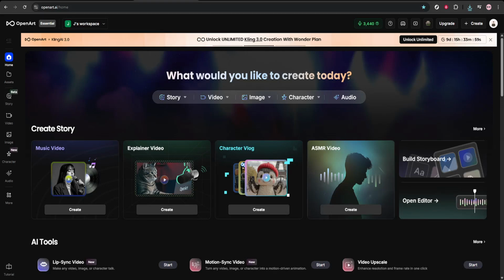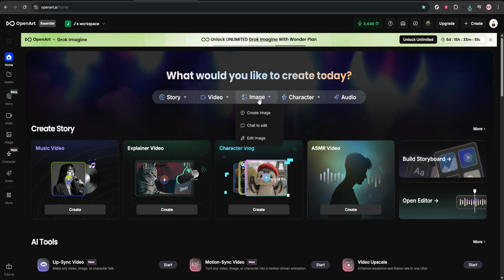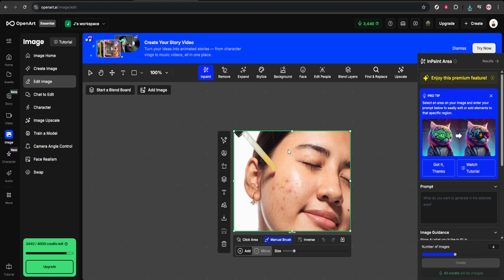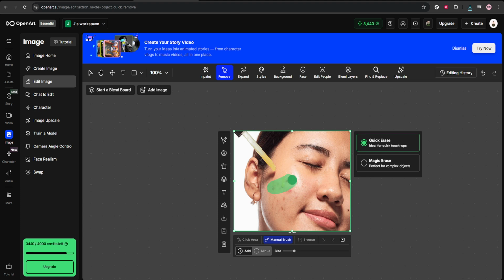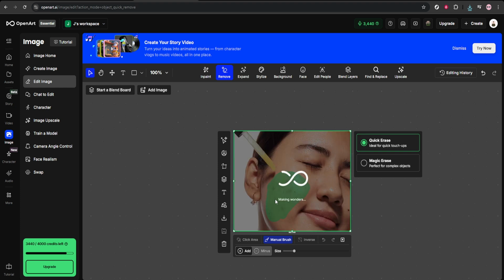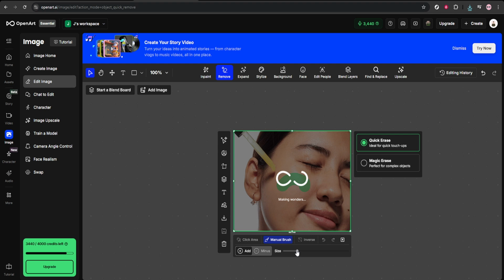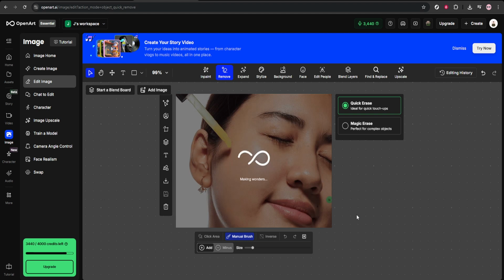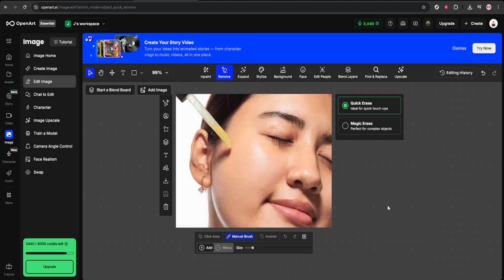How to remove blemishes in OpenArt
In this video We will show you How to remove blemishes in OpenArt how to remove blemishes in openart, remove blemishes openart tutorial, openart blemish removal step by step guide, how to retouch skin imperfections in openart ai, openart portrait retouching blemish correction walkthrough, openart beauty photo editing tutorial, create smooth skin by removing spots in openart, openart ai image retouch training